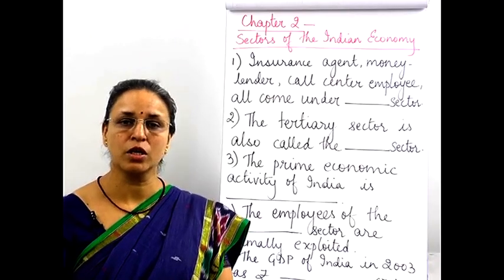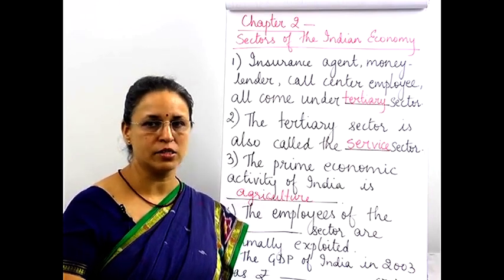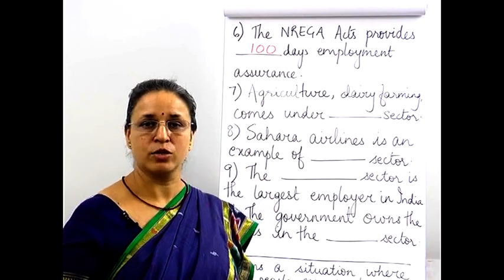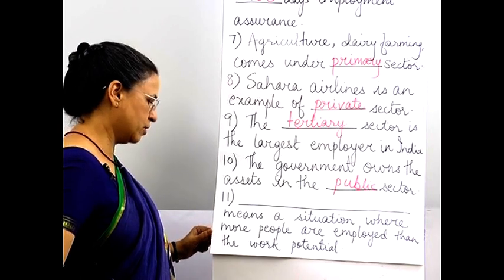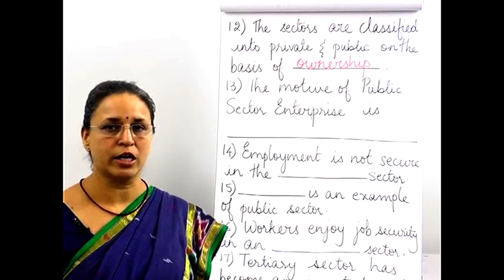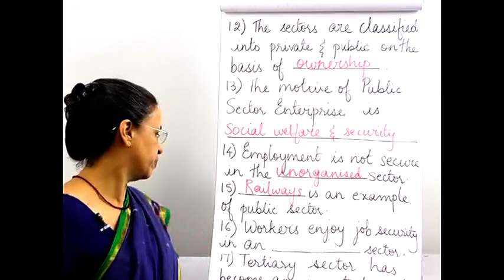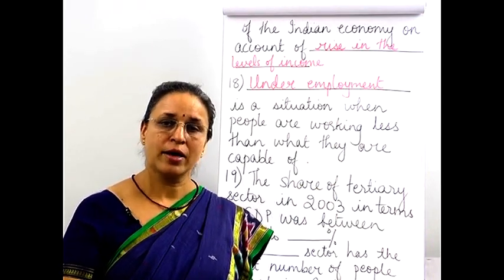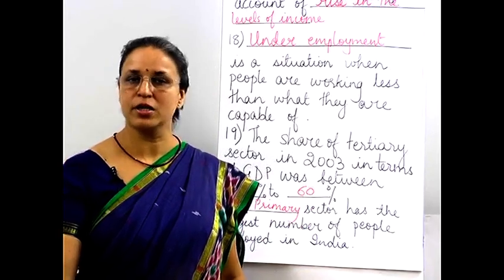NCERT STD 1O ECONOMICS CH-2 SECTORS OF THE INDIAN ECONOMY OBJECTIVES FULL CHAPTER